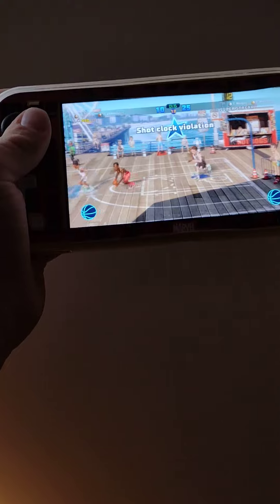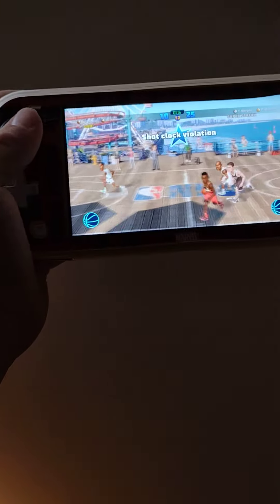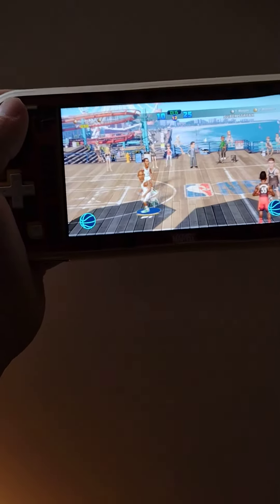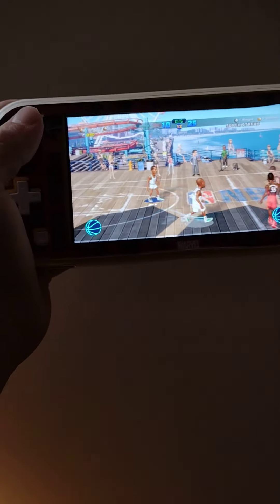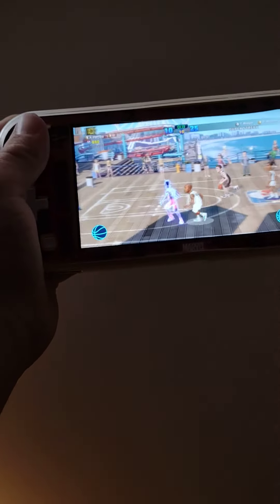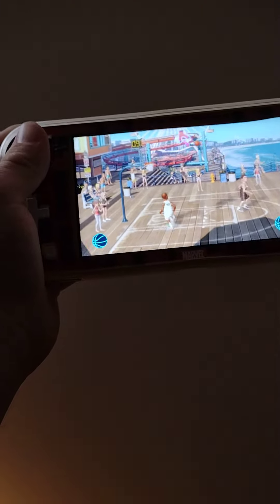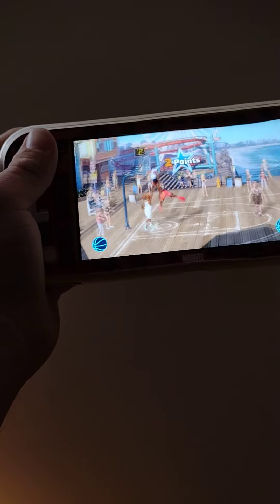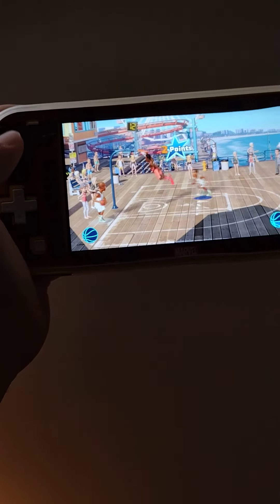I'm playing NBA 2k playground 2 on my Nintendo switch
I'm trying to play my video games on Nintendo switch of basketball